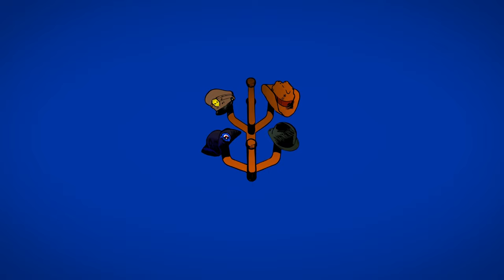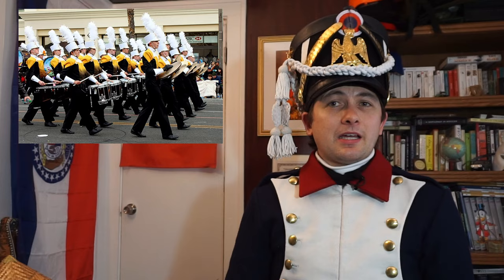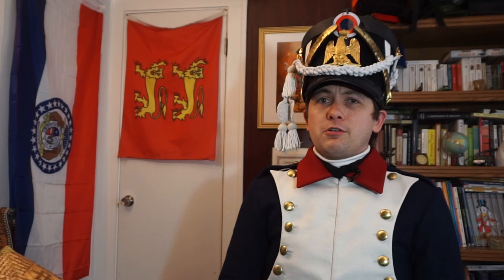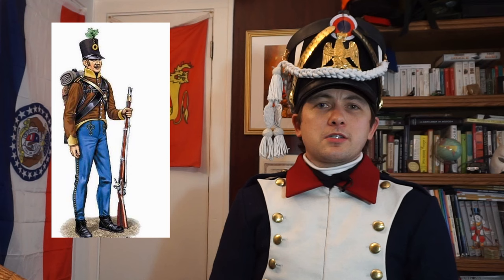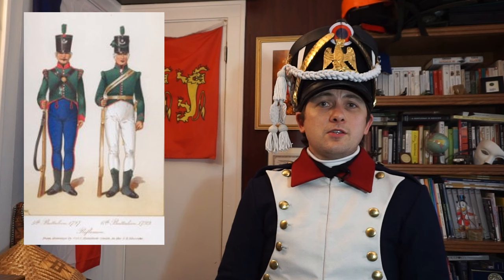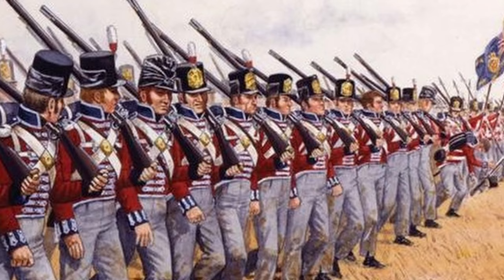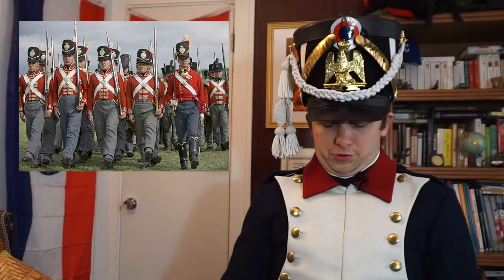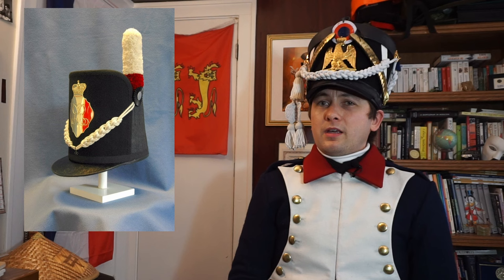The Height of Warfare: a History of the Shako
Emblematic of the sartiroal excesses of Napoleonic Uniforms, the shako is a highly distinctive military piece of headgear, adding height and decoration to its wearer. Long ago abandoned as impractical in the field, it remains a part of dress uniforms of many militaries throughout the world.

The shako I wear in this video was comes from antikcostume.com
The uniform comes from thejacketshop.co.uk